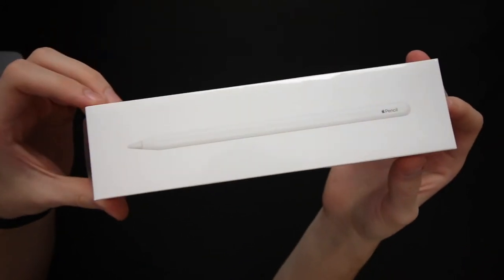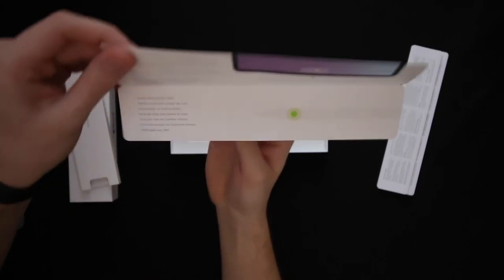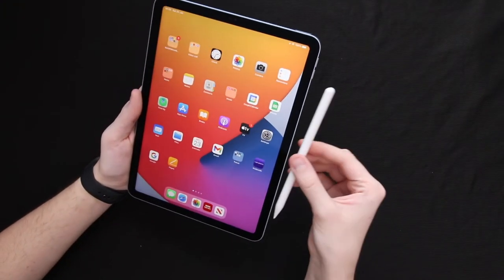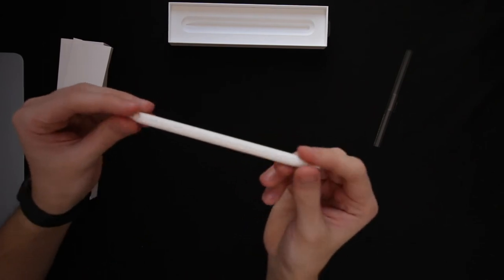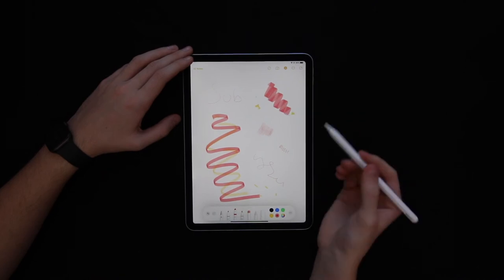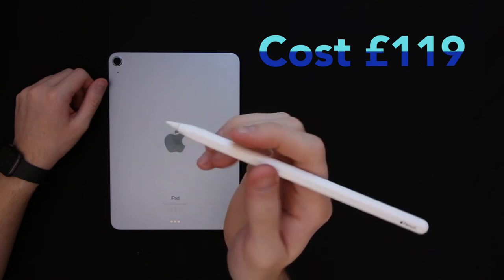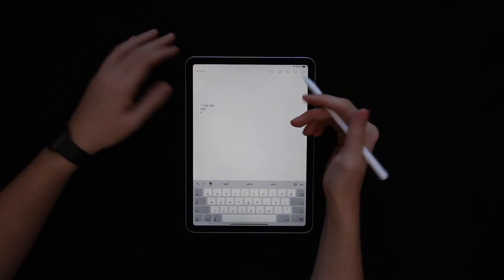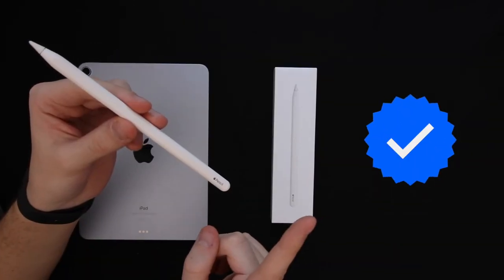Apple Pencil 2nd Generation Unboxing & HIDDEN Features!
Ben unboxes the latest Apple Pencil 2nd Generation and provides some cool features that you can use to compliment your iPad Pro or Air 4!

THE GEAR I USE:

Canon EOS 70D
Canon 50mm F1.8
Canon 24mm F2.4
Canon 10-18mm F4.5
Neewer SL60 Video Light
Beehive Octagon Soft Box
Condenser Microphone
Sony TX650 Sound Bars
Rode VideoMic Pro R
GoPro Hero 7 Black
GoPro Hero 7 Case
Action Camera Tripod
Battery Booster
Lowepro Protactic BV 850
Lowepro Accessories Pouch
MacBook Pro
WD P-10 Hard-Drive
SD Card Storage
FeiyuTech AK2000 Gimbal
Manfrotto Tripod
Freewell Variable ND Filters